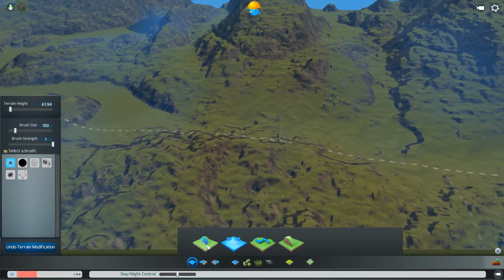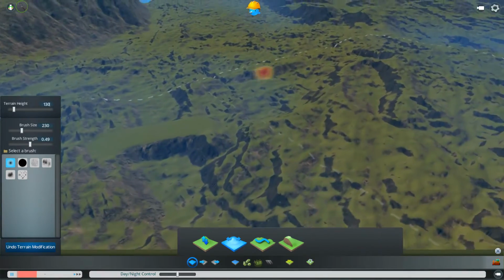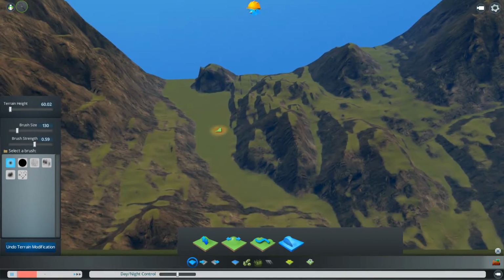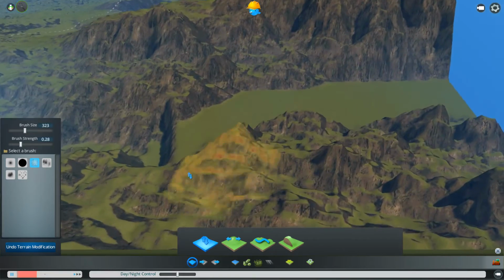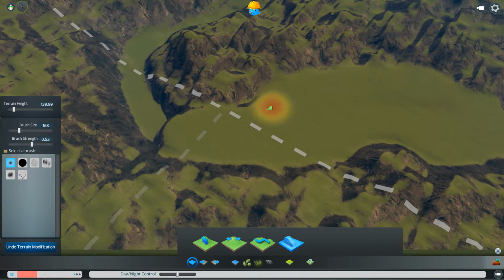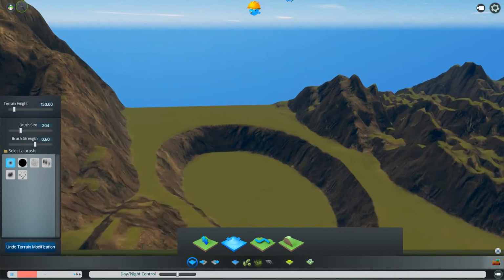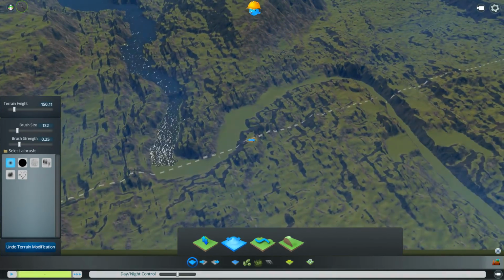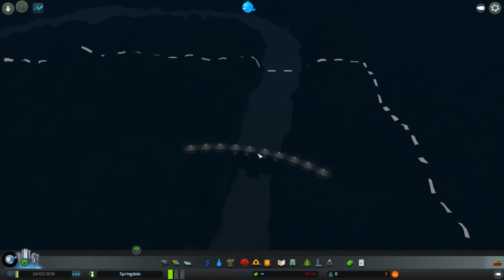Cities Skylines After dark :: The Map Editor : Part 4 - Rivers and Damsedit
Welcome to this Hints and Tips series on the Cities Skylines Map Editor. This series will show the process of creating a custom map that will be used for my next city building series. Each part will present a step in the creation process whiles giving hints and tips on how to use the map editor.

This part focuses on the process of obtaining and manipulation terrain maps so they can be used as the foundation of a custom map.

Due to time required to record and edit this series it will be an irregular weekly series.  However, there is a full release schedule in the About section of the